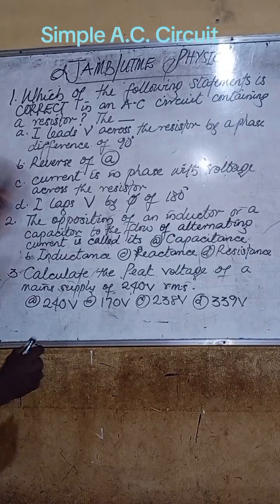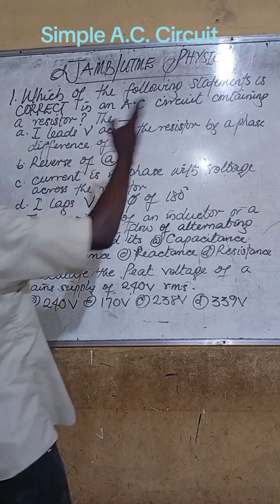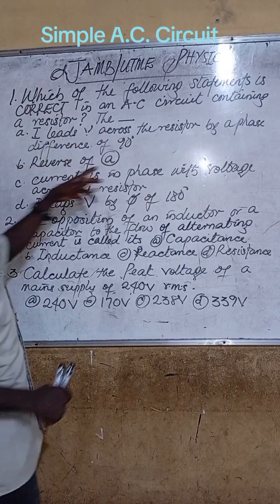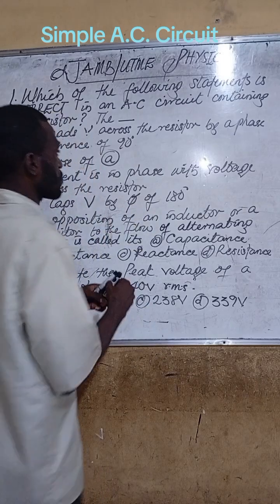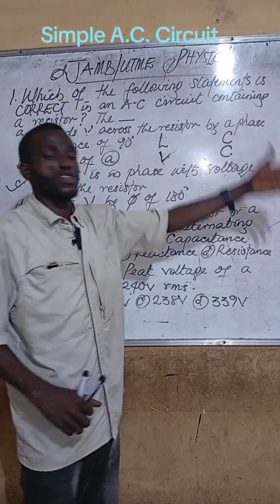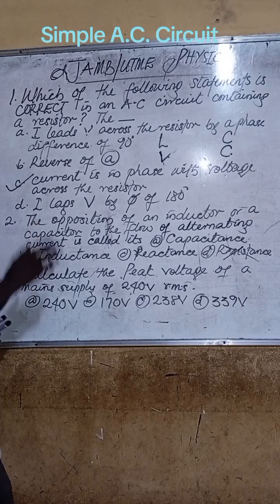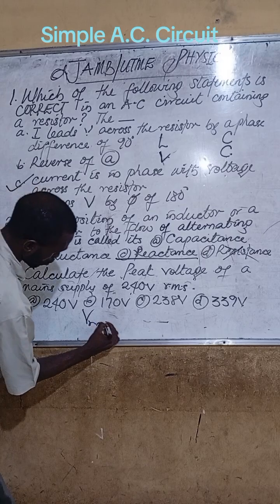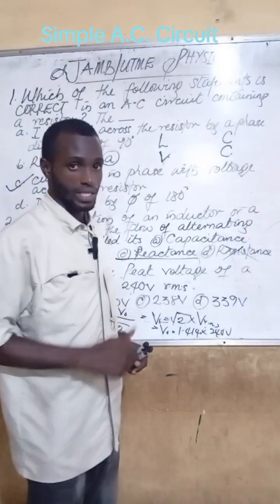A.C Circuit Jamb/UTME Questions